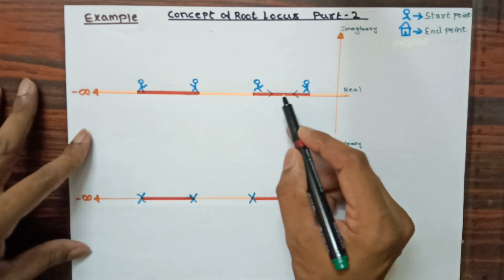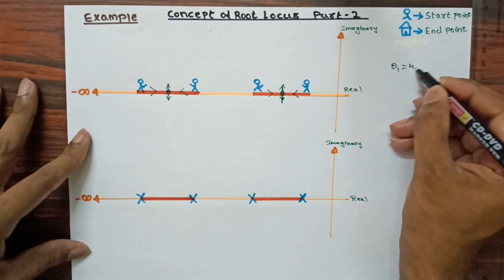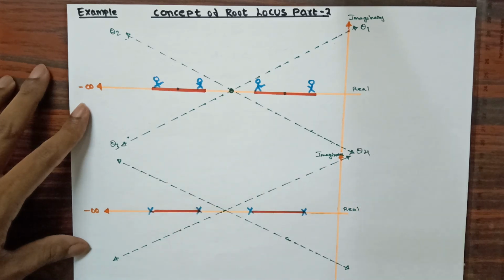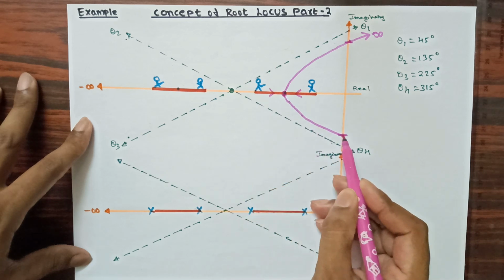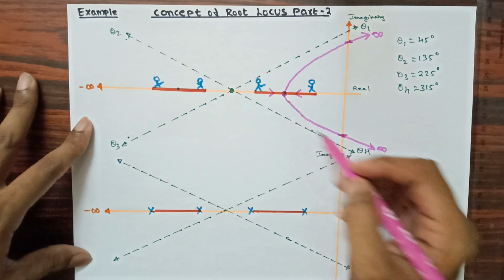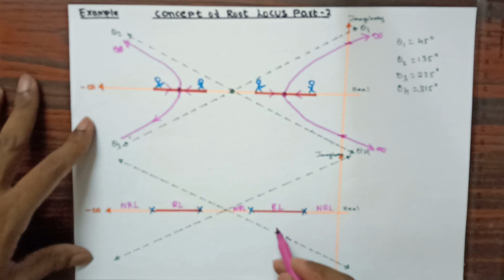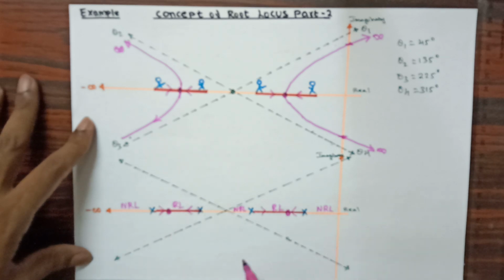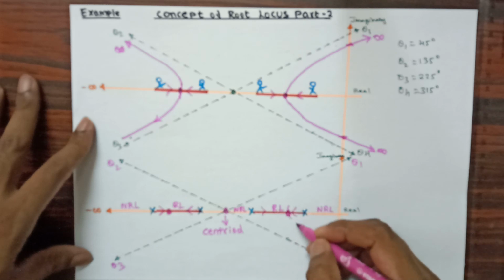Part-(b) Root Locus Concept | Part-9 Stability analysis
In this video we have discussed Root locus concept